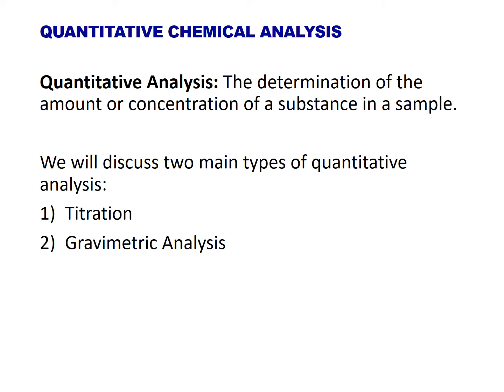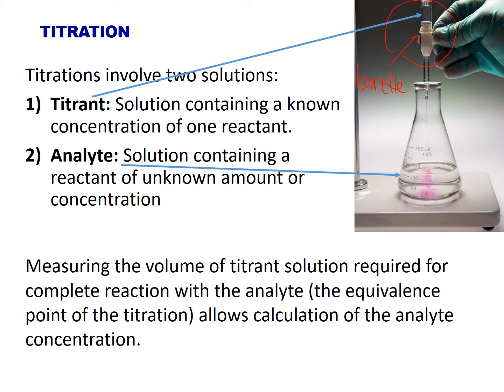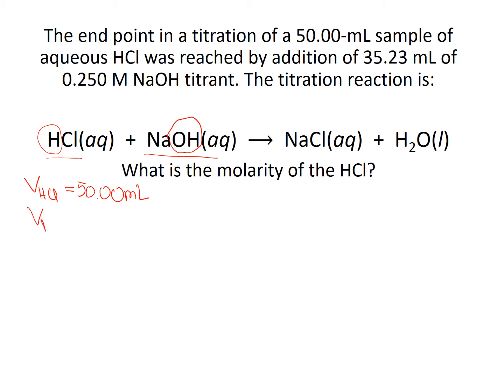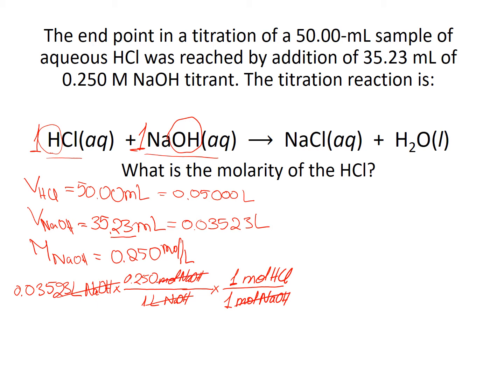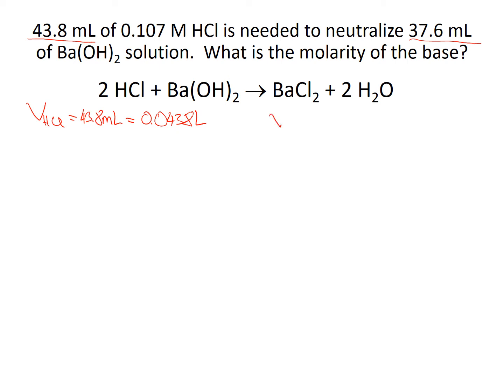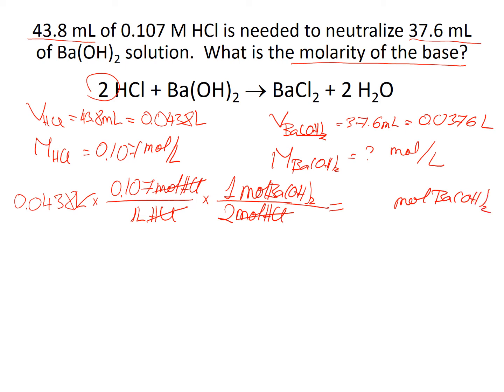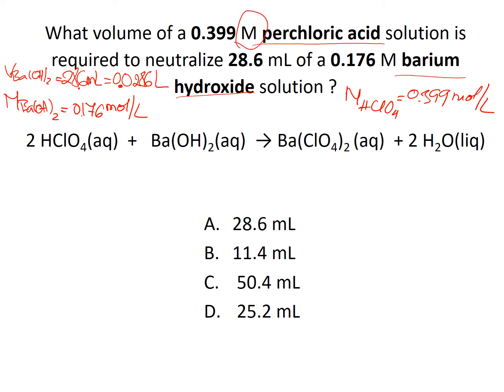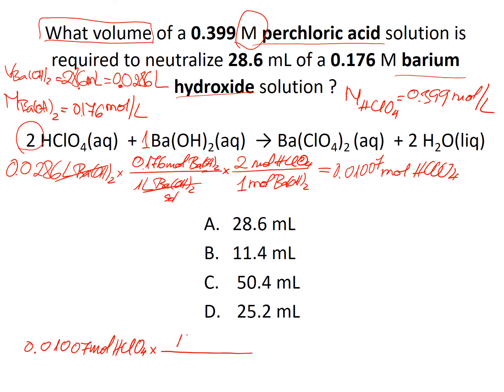COVIDeos lecture series - Stoichiometry - Titrations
This is a video of the narrated slides for Titrations.